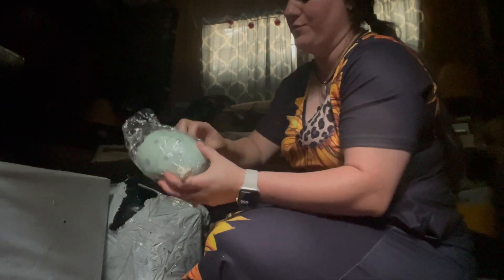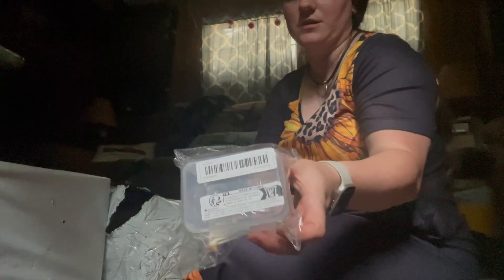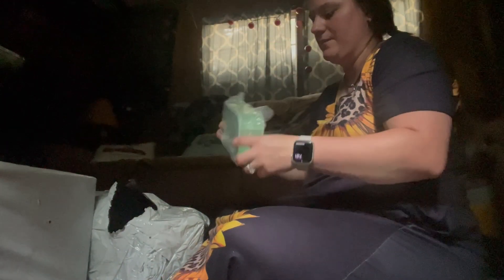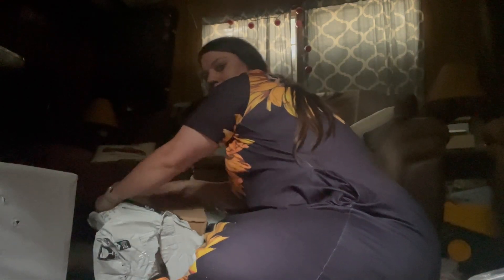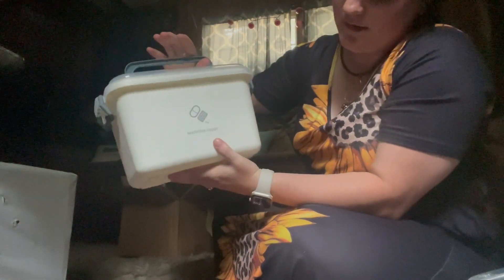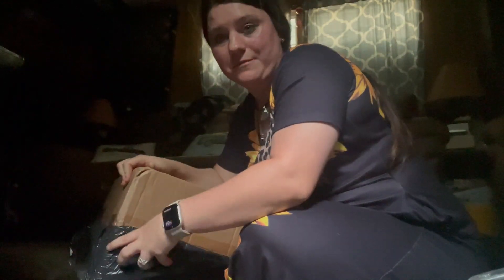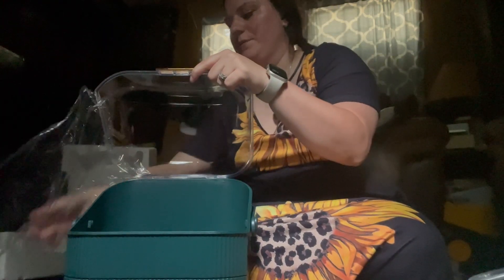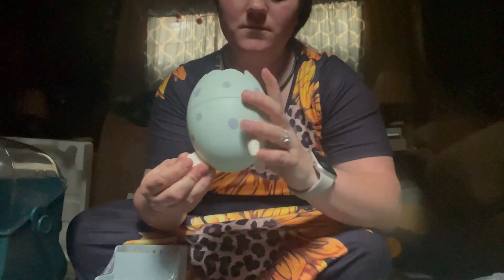Temu Organization for my vanity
and my code is: aad92315

Join me on WeWard and start earning money by walking!Start with 150 Wards directly into your Wards balance with my referral code: AMBE-02eq*You have 48 hours to use it once your account is created.Take the first step and download WeWard

Start the new year with saving money and getting healthy. Here’s so links to get you started.

Hey! I think you'd like this free app I use called Ibotta to get cash back on purchases.

Try the Miles app today and get rewarded for all of your travels. Earn miles and redeem them for exclusive rewards, enter raffles, and donate to charities.

Come save money on Fetch with me! Sign up w/ code RM1WK & get 2,000 pts See you there!

I'm inviting you to join Pogo, the free app that gives you rewards on every purchase - without receipt scanning.Sign up through my link and be sure to enter my code: 7ZMX4W. You'll get 250 bonus pts after you've earned 5,000 points in the app.

Check out this free app that gets you cash back on gas and other errands!

Hey. Check out this app I downloaded called Bridge, the mobile money app that helps you earn. Use my code NWCRQG to sign up

Thinking about making a chase account use my link and get up to $300

If you need to drink more water try Cirkul me and my husband love them.

Hey! Try it using my code and we’ll each get $5. RQN5RBB

We'll both earn $100 when you join Chime and receive a qualifying direct deposit!

Hey! We'll both earn $50 when you join Current and receive a qualifying Direct Deposit. Terms apply. Just use my link or code when signing up. Code: AMBERM815

Hi! 👋 Join me to start earning more money with SoFi Checking and Savings. You’ll earn up to 4.60% APY and pay no account fees. Use my link to sign up and you’ll get a $25 bonus and up to $300 when you set up direct deposit.

Hi! 👋 Join me in using the SoFi Credit Card. Use my link to apply. If you're approved, we'll both earn a referral bonus!

Receipt Hog pays you to upload receipts, take surveys, and more! Download and enter code fof71013 to earn a special bonus when you upload your first receipt.